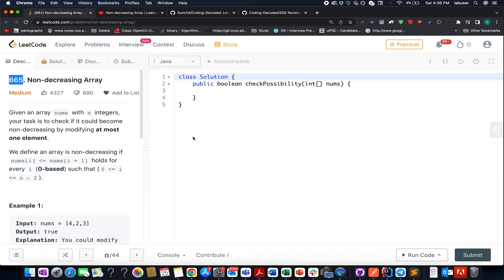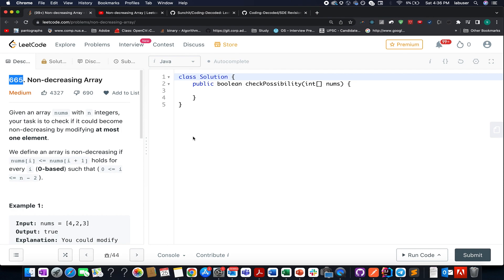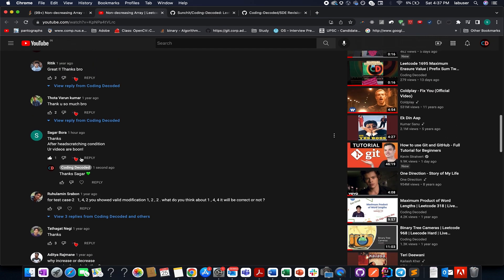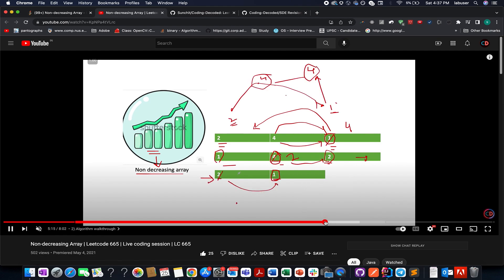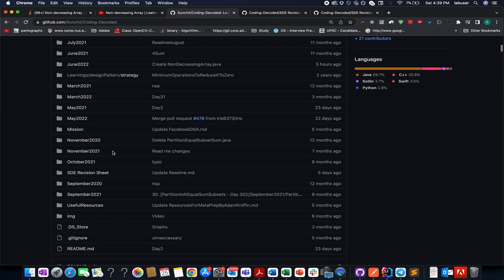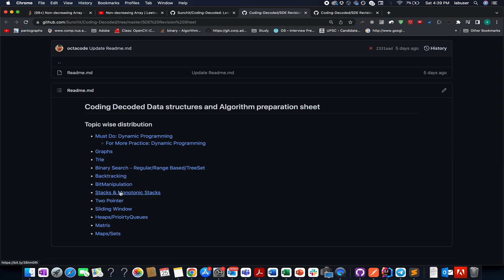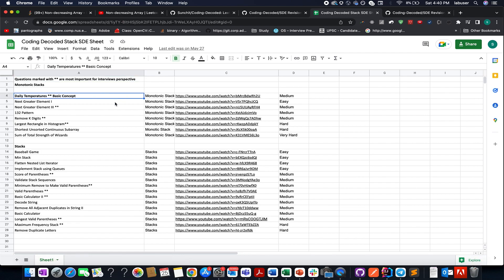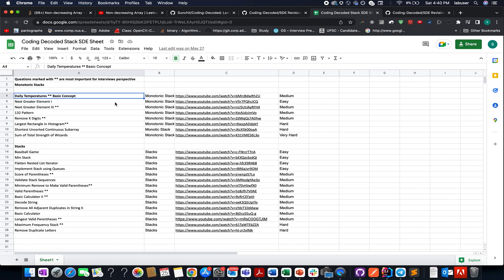Leetcode 665 Non-decreasing Array| Checkout Coding Decoded SDE Sheet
Here is the solution to "Non-decreasing Array" leetcode question. Hope you have a great time going through it.